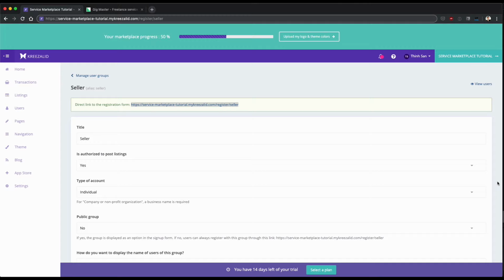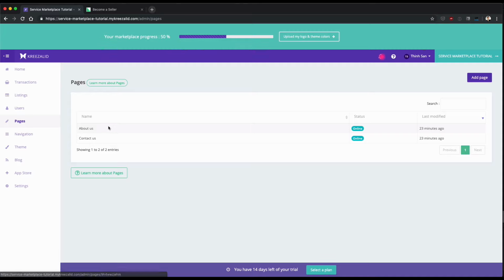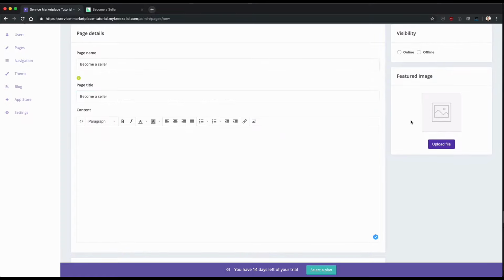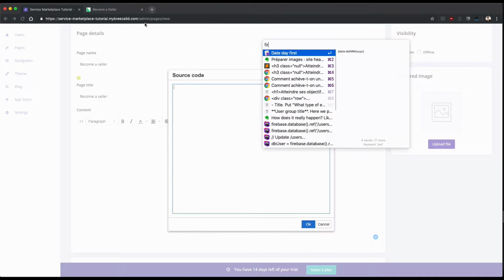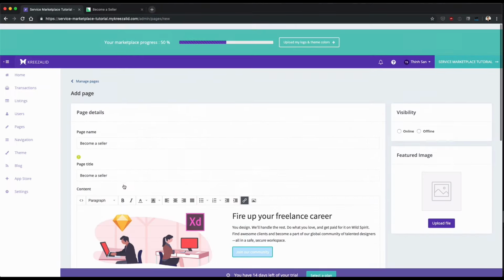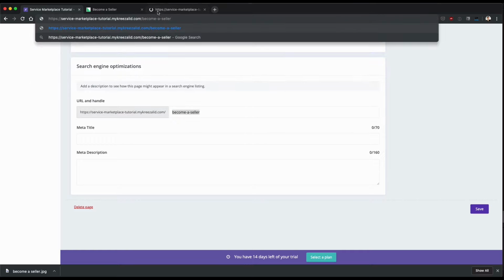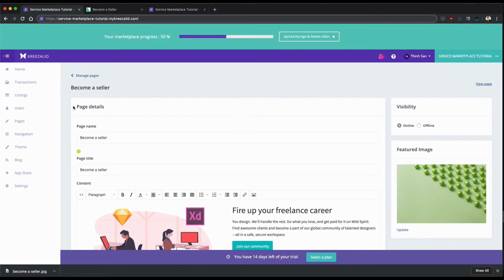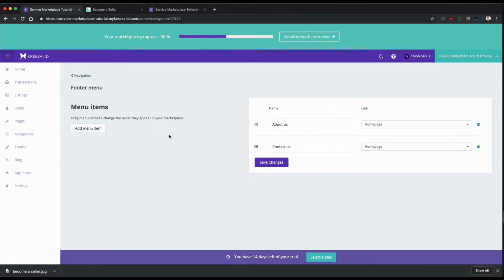Kreezalid: How to create a landing page to incentivize signup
Learn the benefits of creating a landing page to incentivize signup on your Kreezalid marketplace. Try Kreezalid today for free